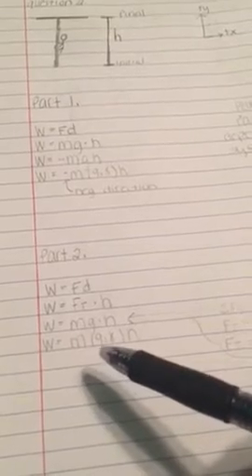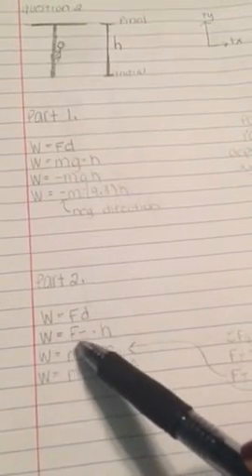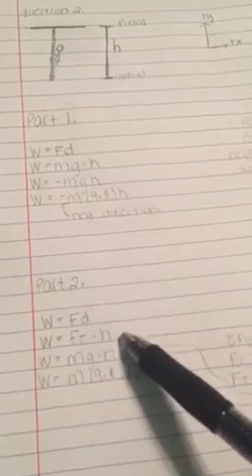Co5 question 2